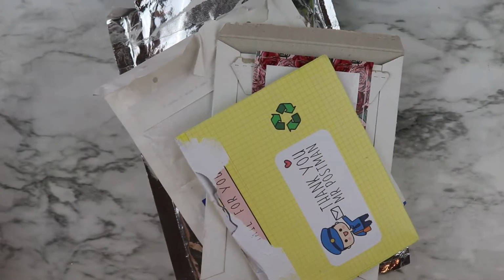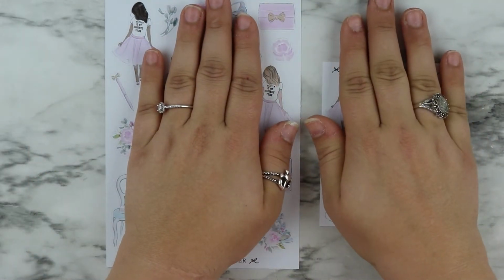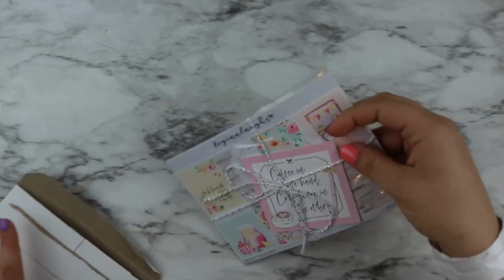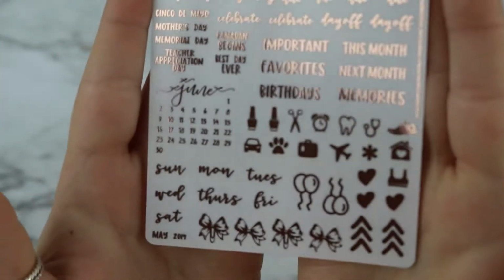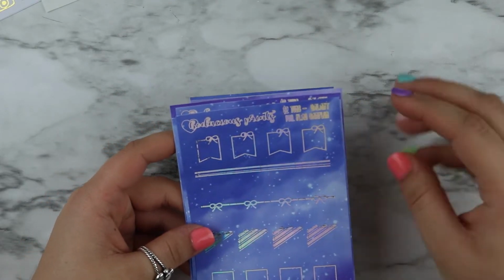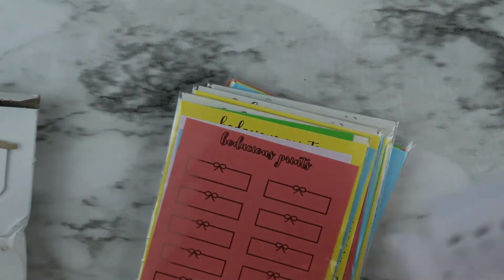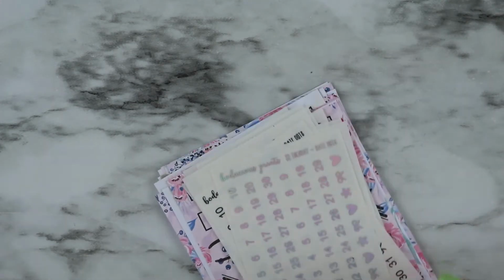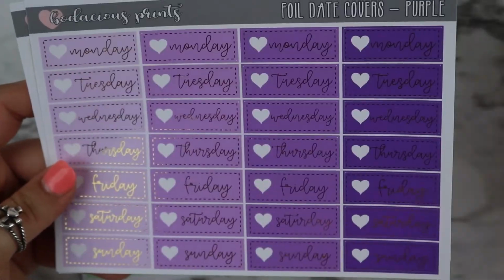May Haul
In this video I am sharing all the shops I bought from in the month of May.